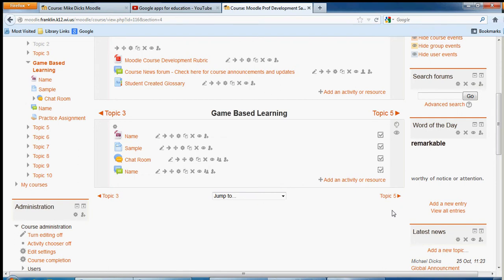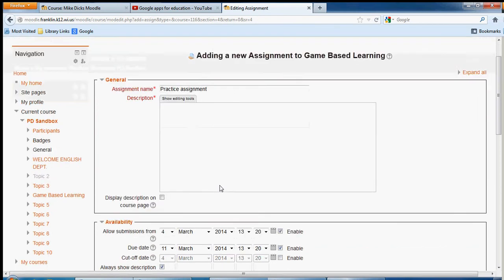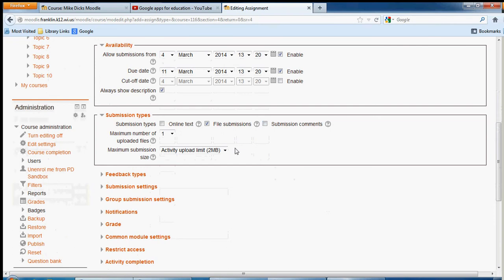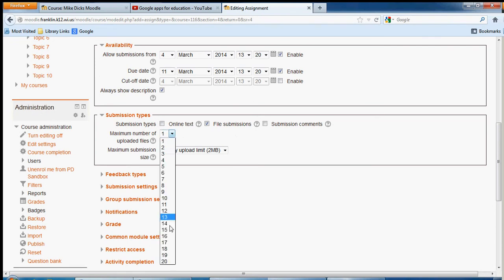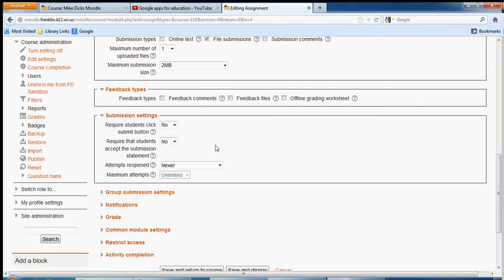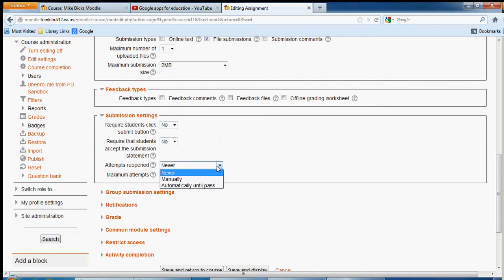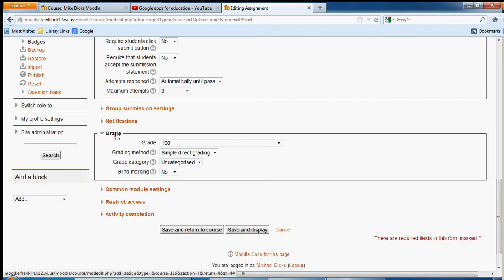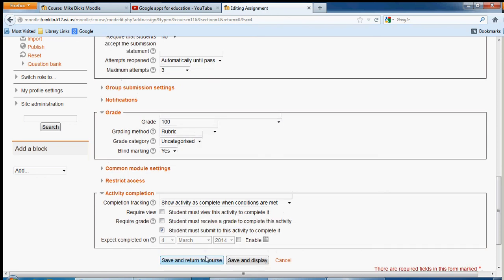Create an assignment in Moodle